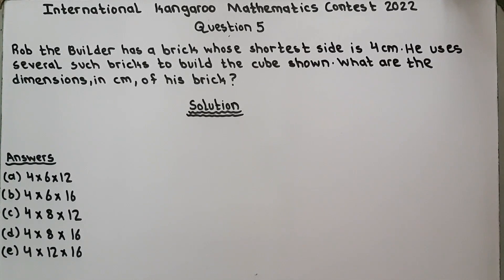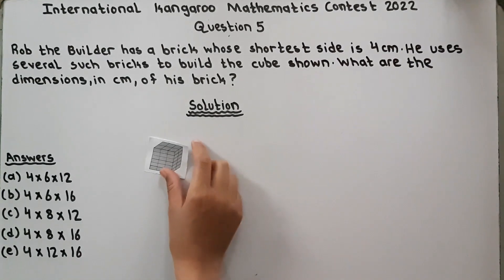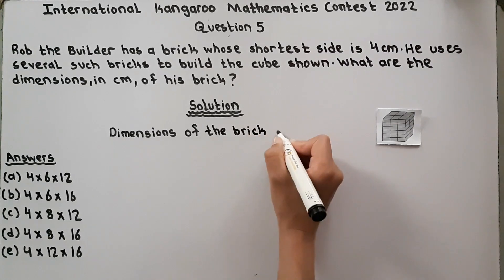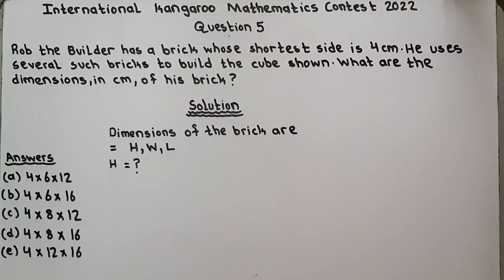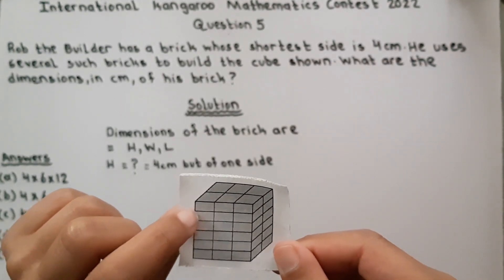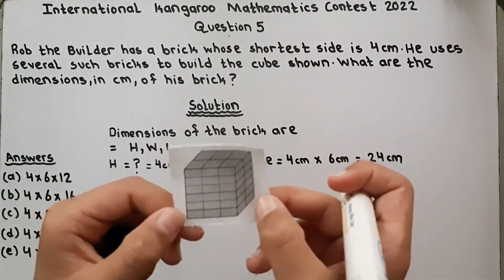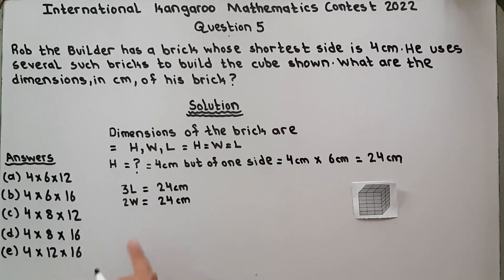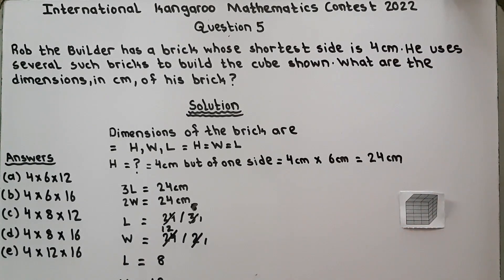IKMC 2022 Problem # 5 solution International kangaroo Mathematics contest (cadet) class 7&8